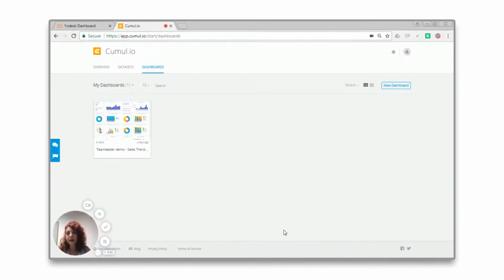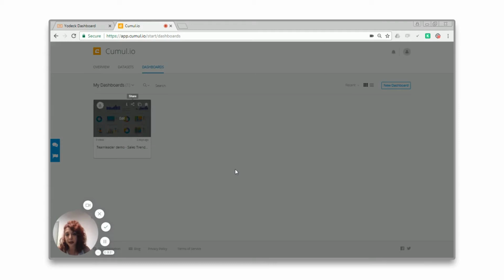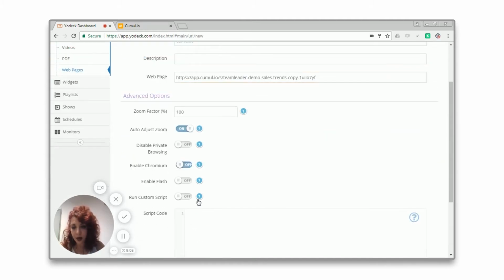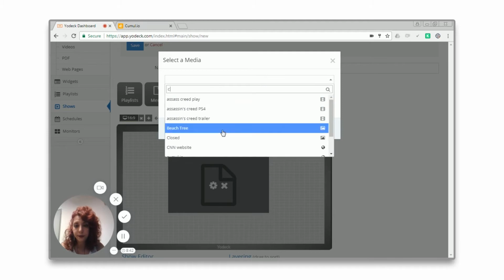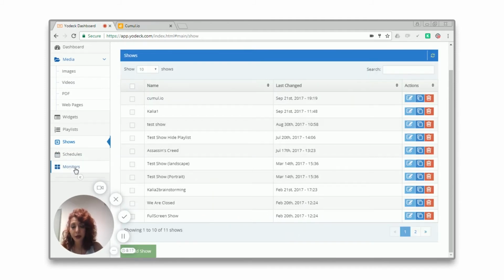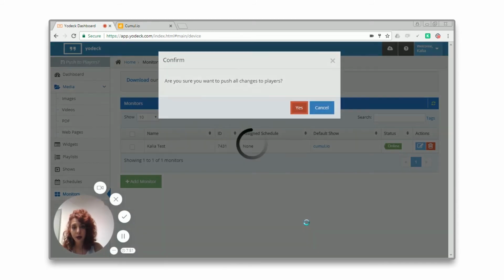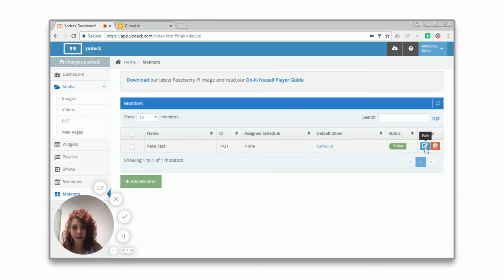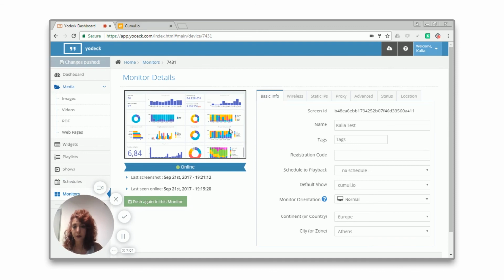Setting up a Cumul.io dashboard on Yodeck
Cumul.io is a data analytics service that produces comprehensive dashboards for your business. In this video, you will see how easy it is to setup a Cumul.io dashboard on your Yodeck account.

For more information on how to get a Player and set it up on Yodeck

Need help with getting Yodeck up and running? Reach out

Yodeck is a Digital Signage Platform that enables you to manage and schedule your monitors easily from the web, using your computer, tablet or smartphone. It works on any screen ratio, and handles a large collection of file formats, including videos, presentations, YouTubes and more!

Yodeck takes advantage of the power provided by Raspberry Pi  to deliver a great playback experience to any custom layout you want. Why limit yourself to fullscreen or landscape?

Get a Free Yodeck playbox, based on the latest Raspberry Pi model, for each screen with an Annual Plan!